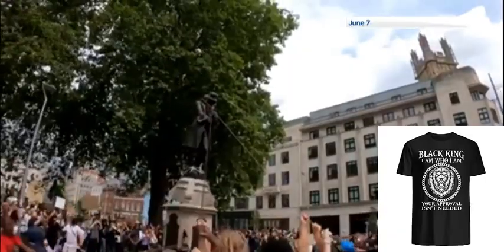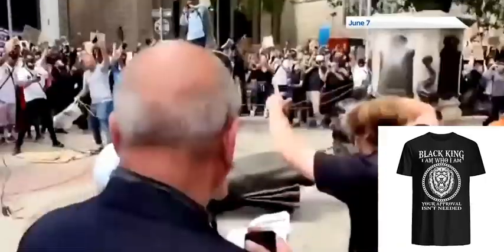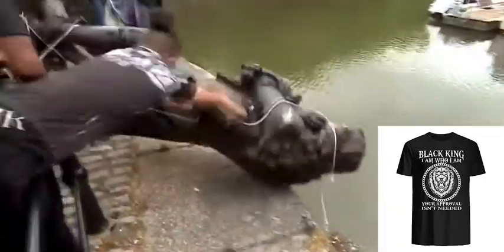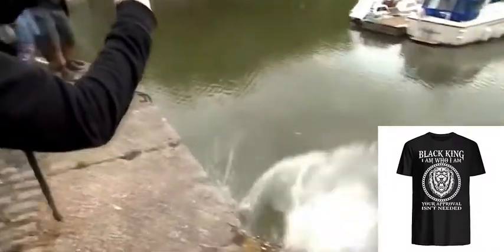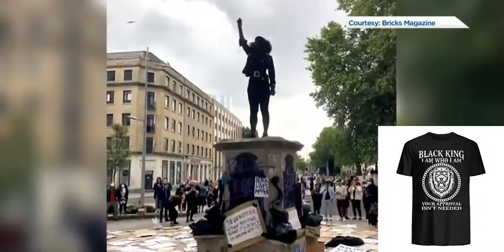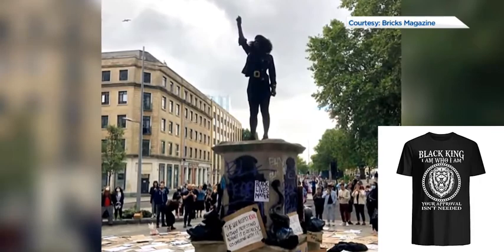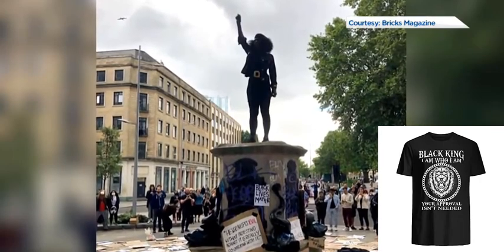Black Lives Matter Monument Replaces Statue Of Slave Trader In England